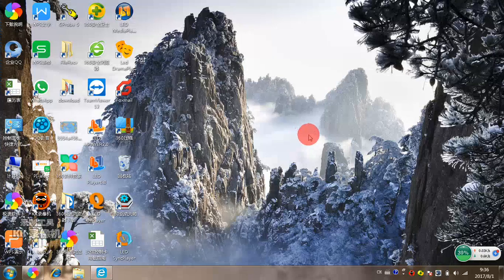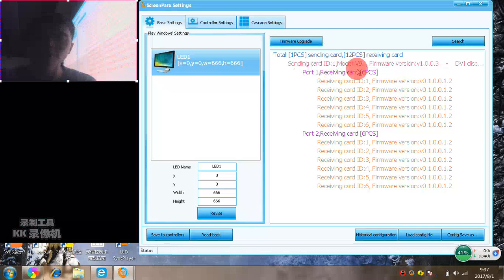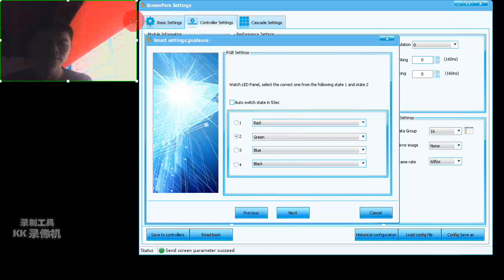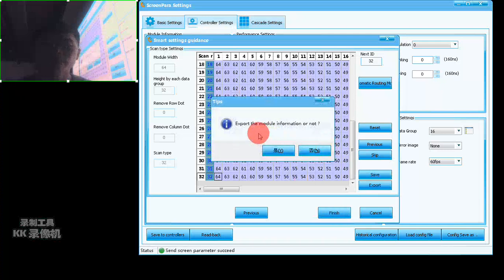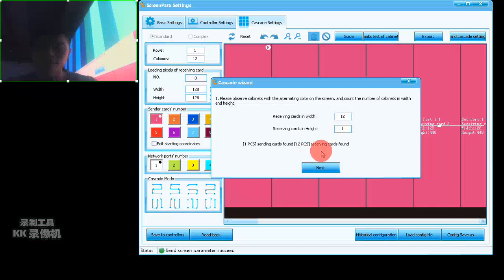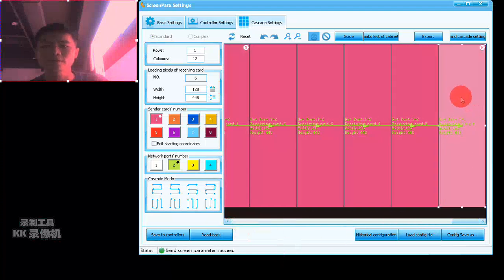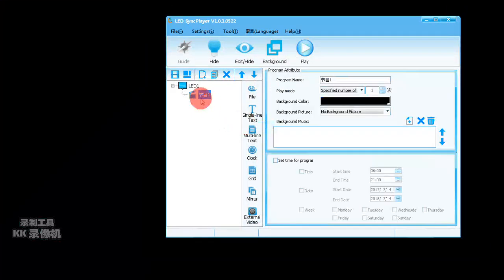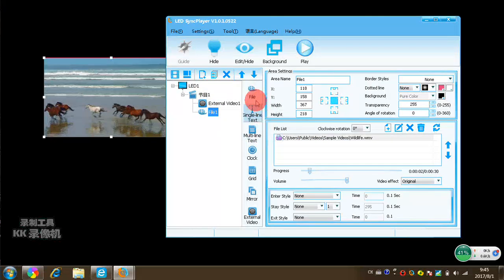LISTEN VISION Sending card V9 software operation video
Full Color Synchronous Sending Card V9

Single sending card supports 1.3 million pixels and 65536 gray levels
Compatible with mainstream high refresh IC
Leading performance of text moving and video display
User-friendly software with unique particle borders
Text/Image/video can be freely rotated
One button is enough for configuring and replacing receiving cards